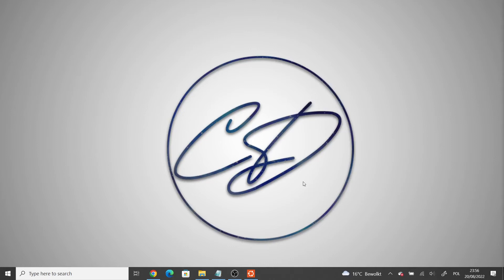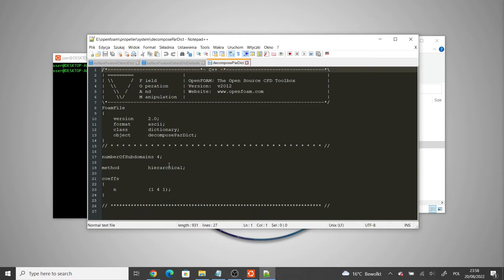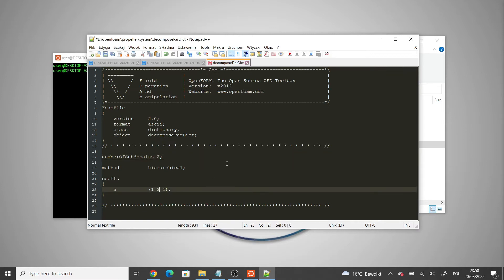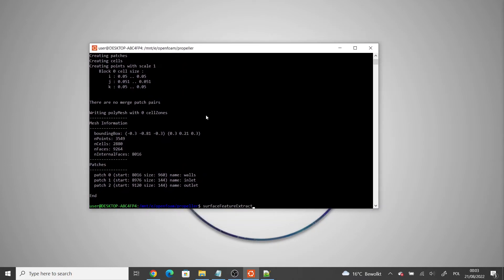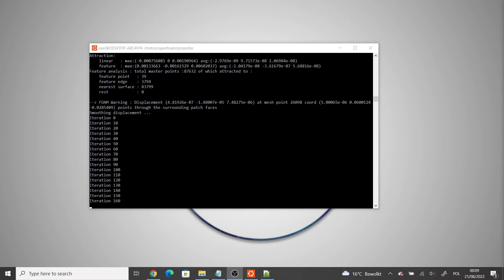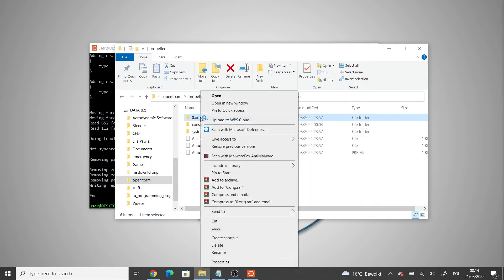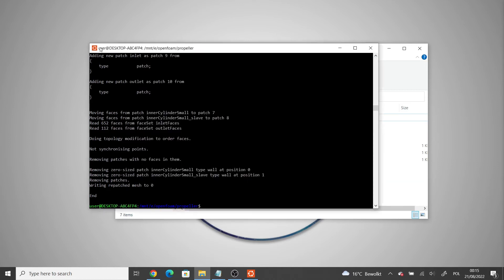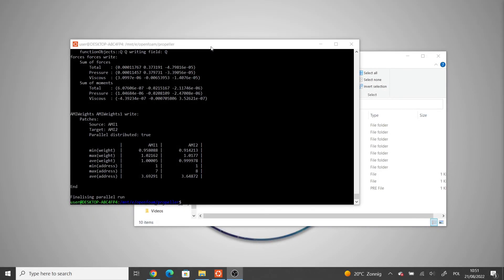Simulation of a Propeller in openFOAM Tutorial: Part 1/2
In this tutorial I explain how to run an incompressibl simulation of a propeller in openFOAM. If anything was unclear to you, leave a question in the comment sections.